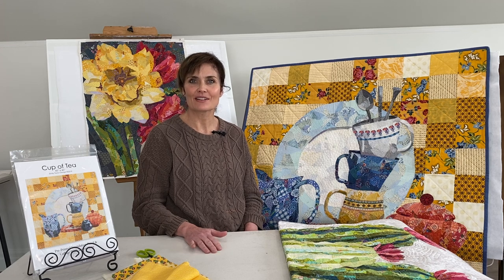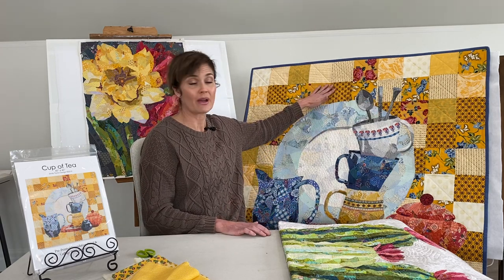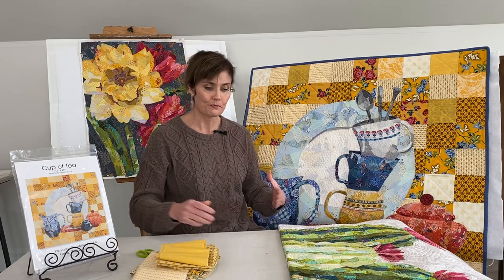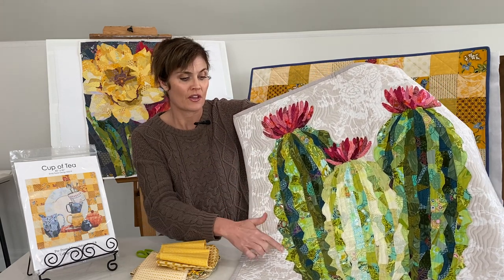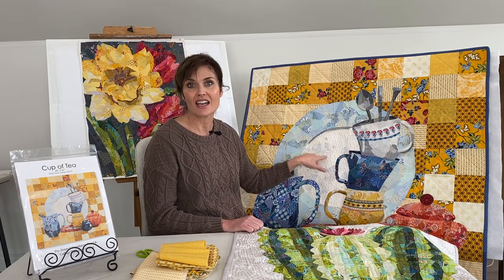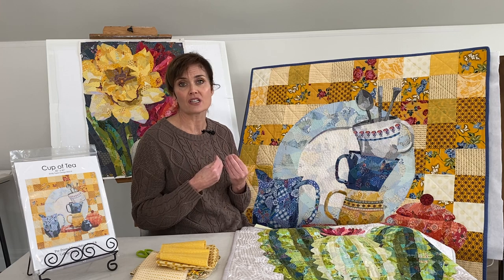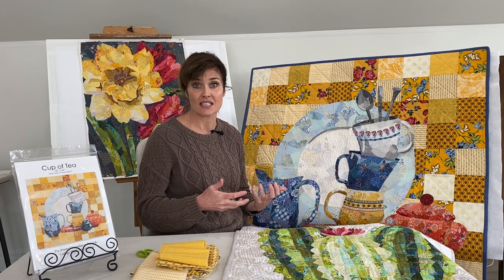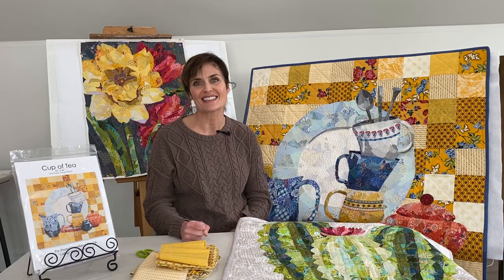Cup of Tea: Finishing Up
This is the 3rd and final video in our Cup of Tea quilt-along where I will discuss finishing up the quilt.

To find the full quilt-along, join the Collage Quilt-Along with Emily Facebook group